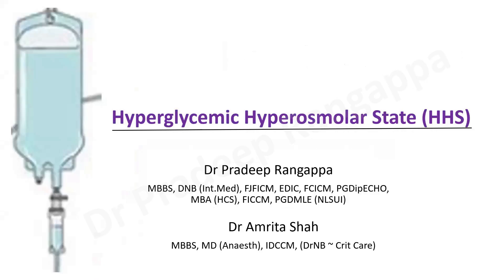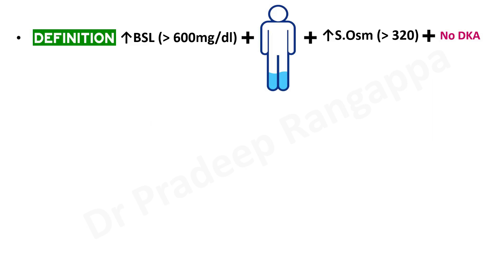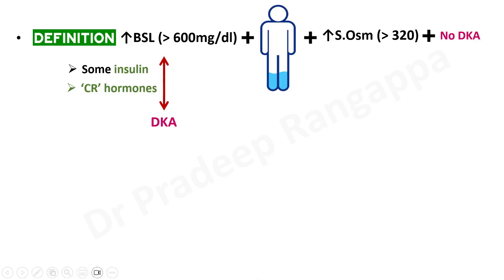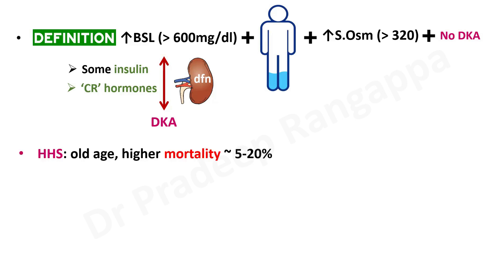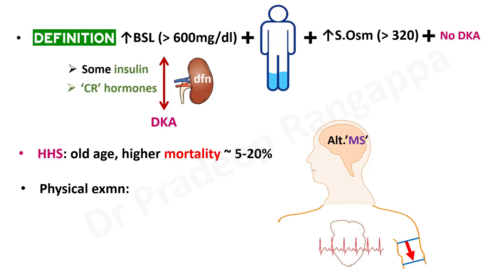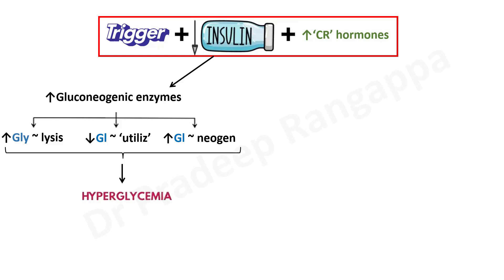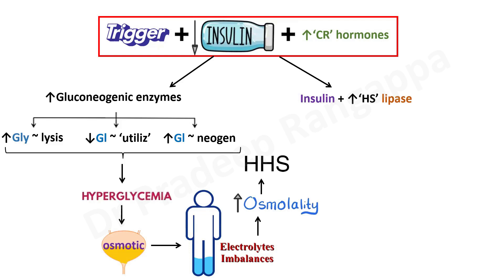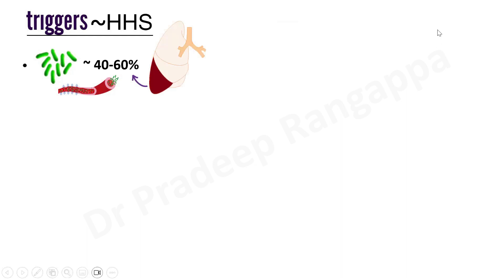Hyperglycemic Hyperosmolar State ~ HHS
Brief overview on Hyperglycemic Hyperosmolar State (HHS), pathophysiology, triggers and principles of Management